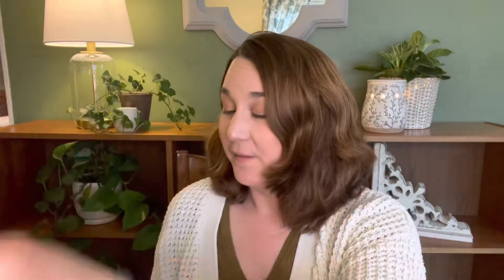April 2022 Whiff Box